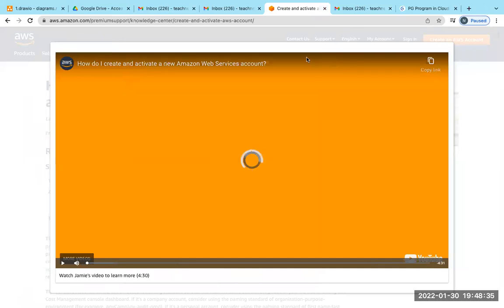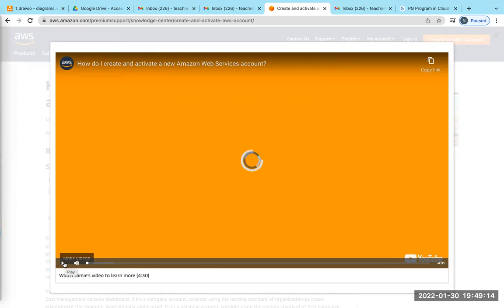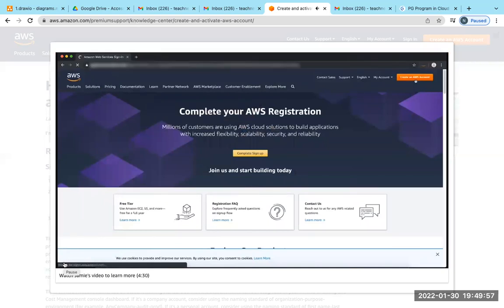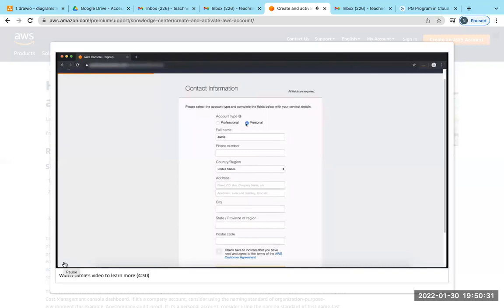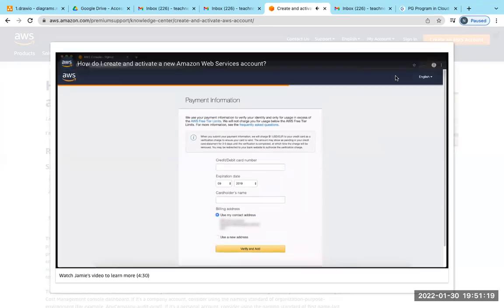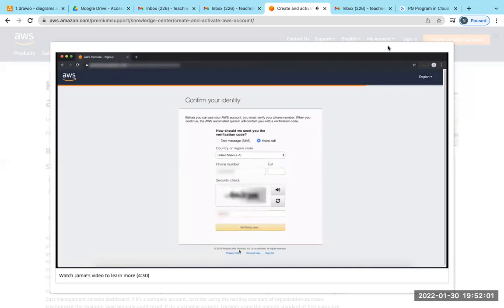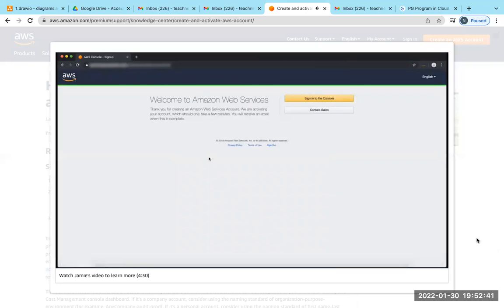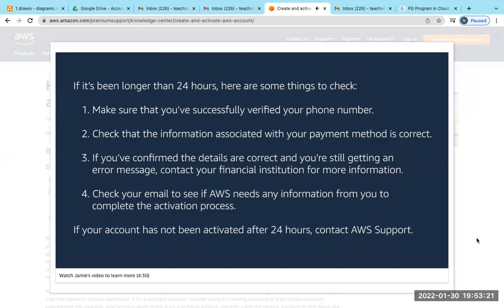AWS Account Creation For Linux Practice